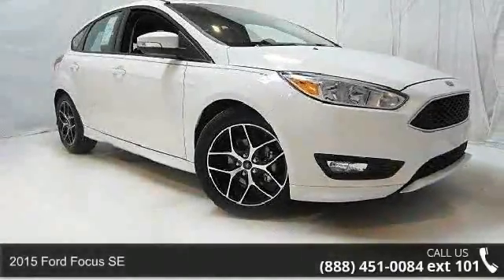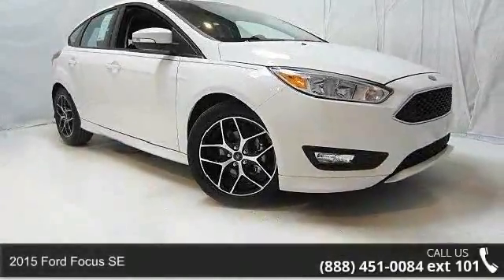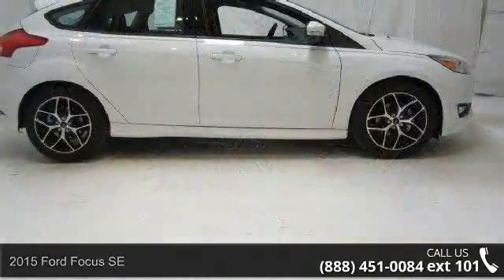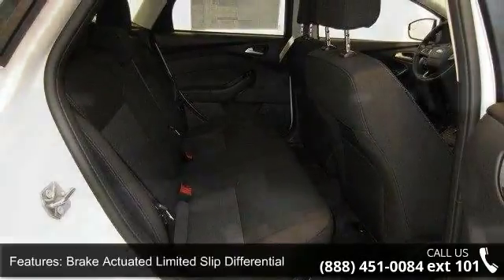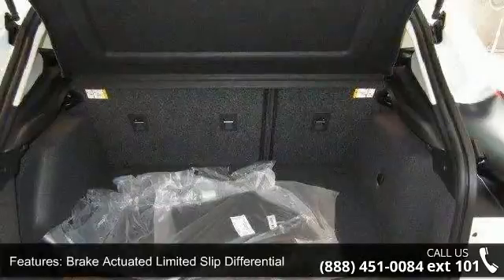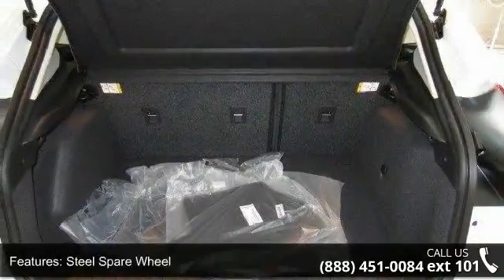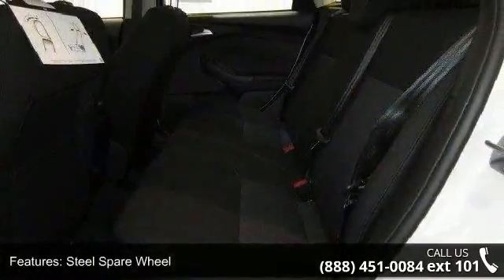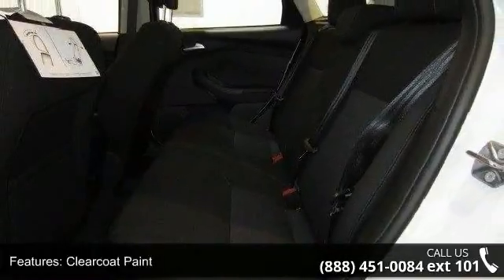2015 Ford Focus SE - Kelly Car - Emmaus, PA 18049